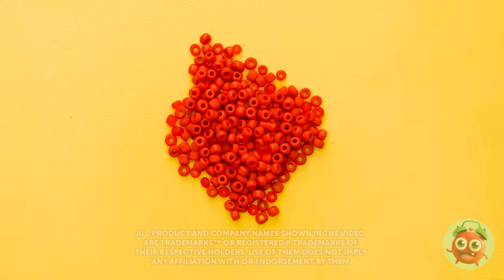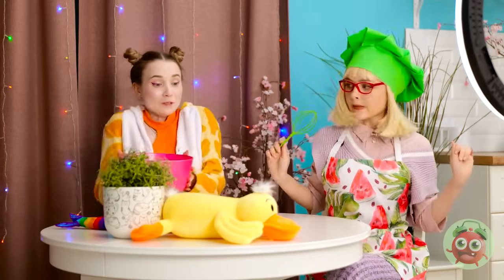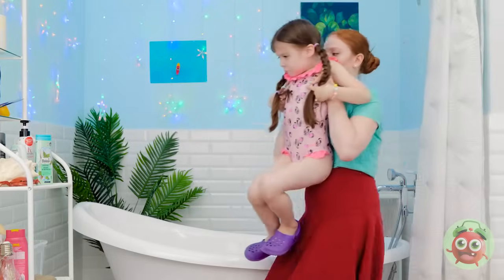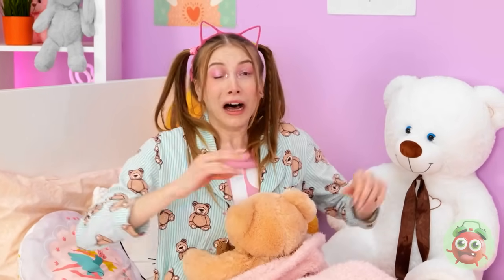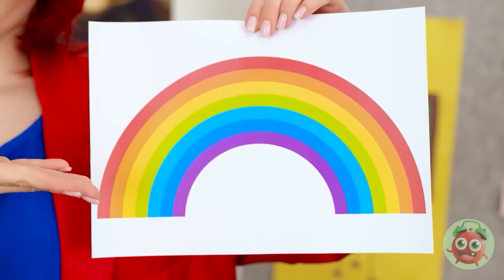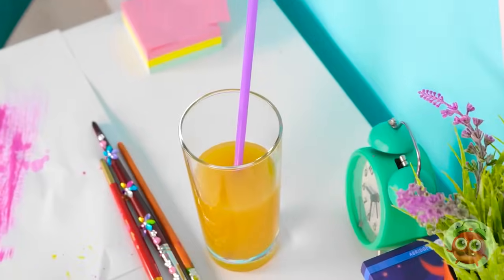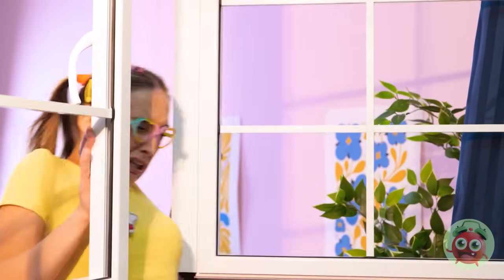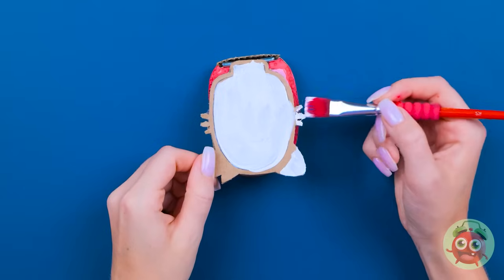ADORABLE EPOXY RESIN vs 3D PEN JEWELRY FOR MY DOLL 💖 Cute DIYs by YayTime! FUN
Prepare to be amazed by the cutest DIYs ever! 🌟 Whether you're a crafting pro or just starting out, these DIYs are sure to bring a smile to your face. Watch as we create charming jewelry pieces using epoxy resin and a 3D pen, perfect for accessorizing your favorite doll! Get ready to unleash your creativity and add a touch of charm to your doll's wardrobe. Let's get crafting! 🎨💖